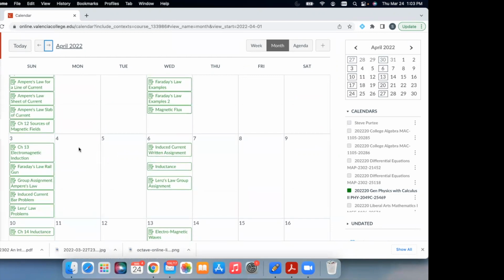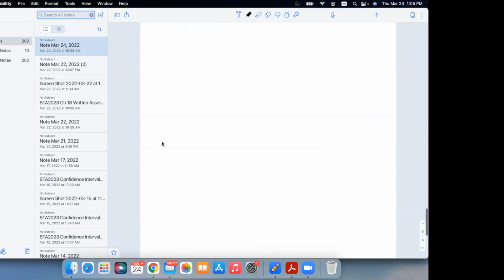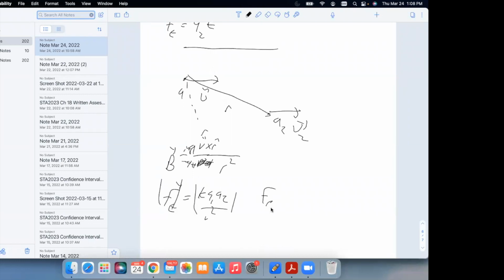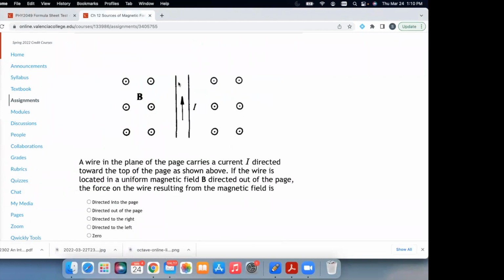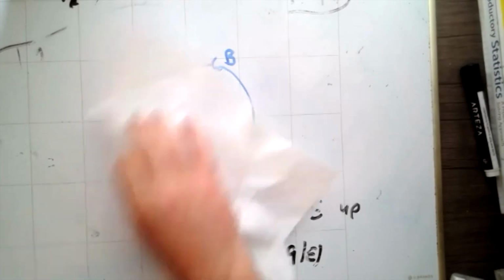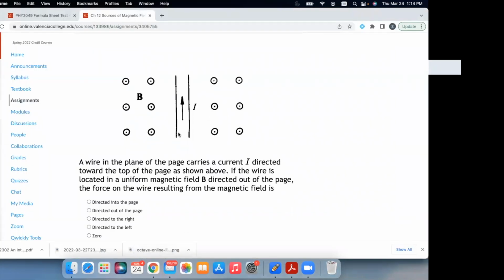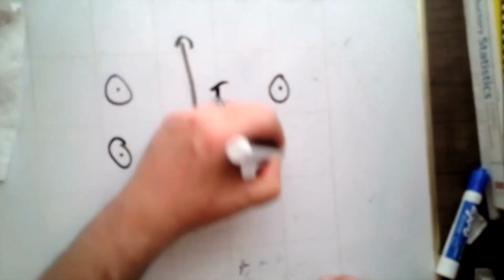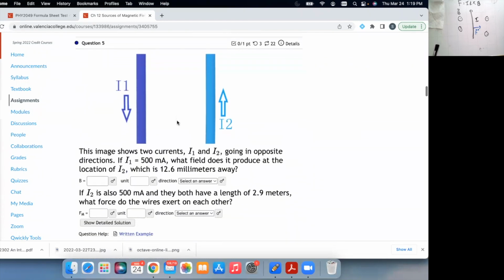PHY2049 Sources of Magnetic Fields Ch 12 Homework Help